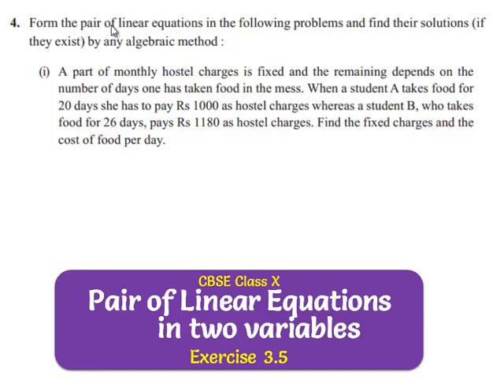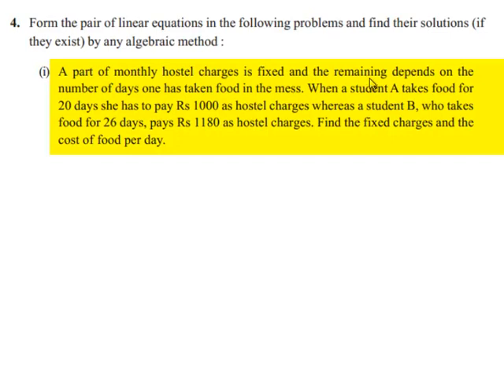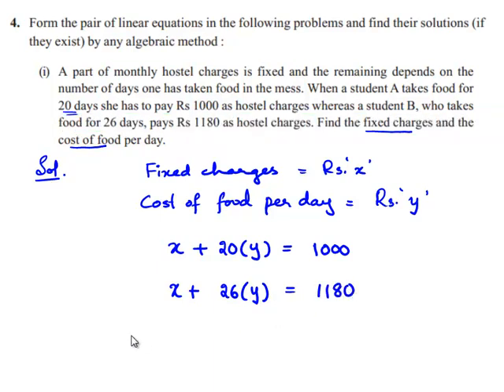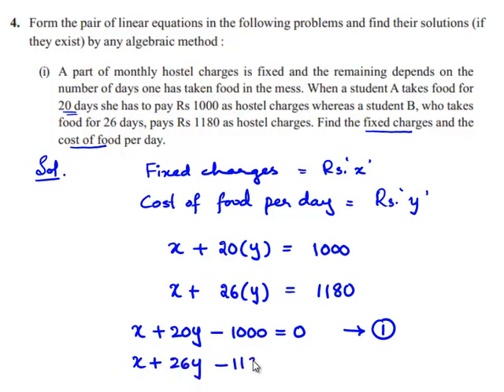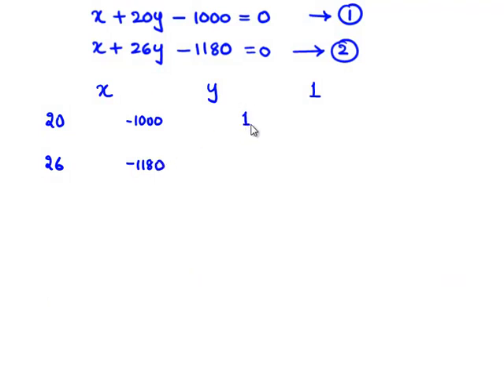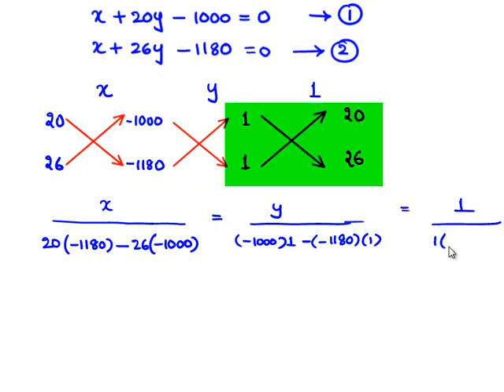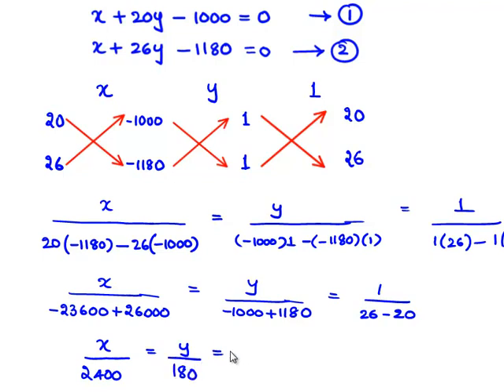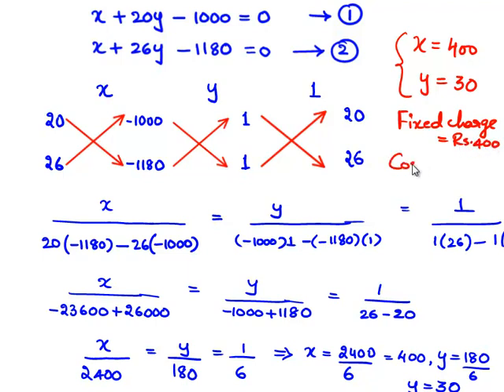NCERT 10th Maths Pair of Linear Equations in Two Variables Exercise 3.5 Question 4 i